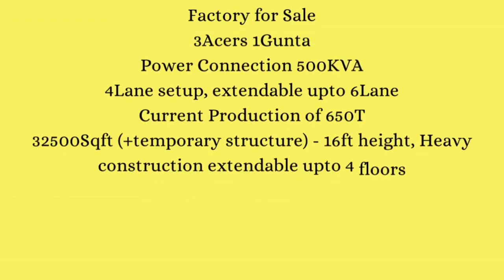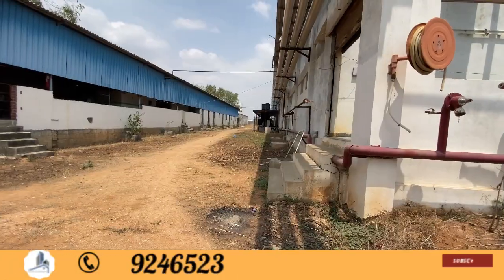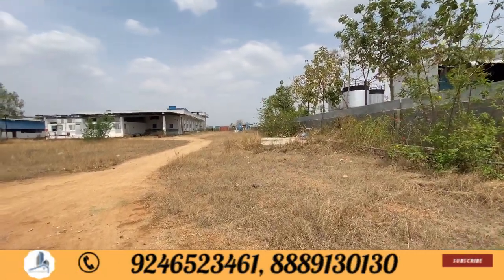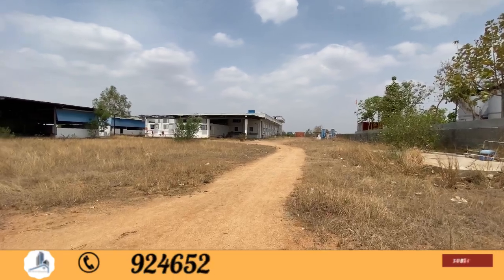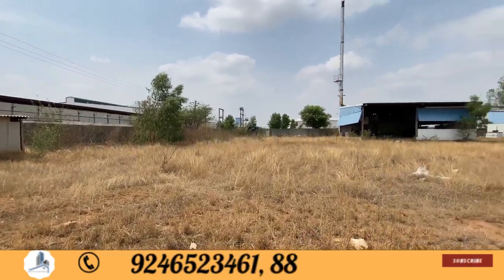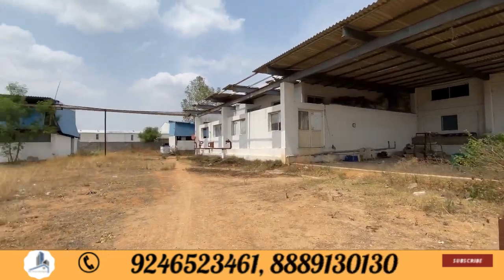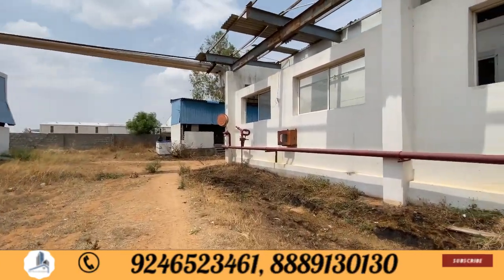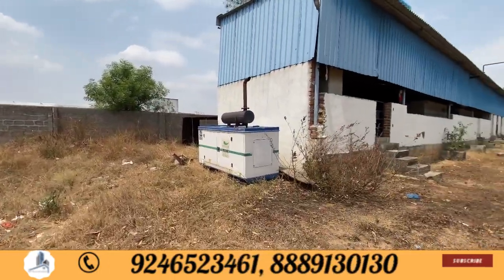factory for sale near hyderabad || Factory for Sale + 3.1 Acre Land || Running Condition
2bhk Independent House for sale in Hyderabad || Prime Location || House for sale || HMDA layout

49 లక్షలకి అందమైన ఇల్లు అమ్మబడును || 49 Lakhs Only || Independent House for sale in Hyderabad

150 sq.yds Independent House for sale in Hyderabad || Low Price 2bhk Independent House for sale

37 lakhs only | House for sale in hyderabad | low price house for sale in hyderabad | urgent sale

Fully Furnished 6bhk Independent House for sale in Hyderabad || Prime Location || House for sale

2bhk Independent House for sale in Hyderabad || Prime Location || House for sale || east face

150 sq.yds Independent House for sale in Hyderabad || Low Budget 2bhk Independent house for sale

51 Lakhs only | HMDA layout | Independent House for sale in Hyderabad || Low Budget house for sale

Fully Furnished 2bhk Independent House for sale in Hyderabad || Prime Location || House for sale

3 years old semi commercial house for sale in hyderabad | G+1 commercial house for sale | low price

కొంచెం క్రాస్ ఉందని చాలా తక్కువ రేట్ కి ఇస్తున్నాను || Low Budget House for sale in Hyderabad

Low Budget House for sale in Hyderabad || 133 sq.yds Independent house for sale in Hyderabad

house for sale hyd
independent house hyderabad,
independent house at uppal,
independent house alwal,
independent house bangalore,
independent house beeramguda,
independent house bowenpally,
3 bhk independent house,
2 bhk independent house,
3 bhk independent house in hyderabad,
independent house construction,
independent house colours
2 bhk for sale in bangalore,
2 bhk for sale in delhi,
2 bhk for sale in greater noida,
2 bhk for sale in seawoods,
2 bhk for sale in dwarka,
2 bhk for sale in purva windermere,
nashik 2 bhk for sale,
2 bhk flats for sale in hyderabad,
2 bhk house for sale in anantapur,
2 bhk flat for sale in bangalore,
2 bhk house for sale in bangalore,
2 bhk flats for sale in bangalore within 20 lakhs,
2 bhk house for sale in bangalore within 30 lakhs,
2 bhk apartm9ent for sale in bangalore,
2 bhk house for sale in coimbatore,
2 bhk flat for sale in chennai,
2 bhk house for sale in chennai,
2 bhk house for sale in coimbatore below 20 lakhs,
2 bhk house for sale in chennai beluppalow 25 lakhs,
2 bhk flat for sale in delhi,
2 bhk house for sale in delhi,
2 bhk house for sale in erode,
2 bhk flat for sale with furniture in hyderabad,
2 bhk flat for sale in guntur,
2 bhk house for sale in guntur,
2 bhk house for sale in hyderabad,
2 bhk flats for sale in hyderabad below 25 lakhs,
2 bhk flats for sale in hyderabad below 20 lakhs,
2 bhk flat for sale in jaipur,
2 bhk house for sale in jaipur,
2 bhk flats for sale in kukatpally,
2 bhk flat for sale in kolkata,
2 bhk flat for sale in lucknow,
2 bhk house for sale in lucknow,
2 bhk flat for sale in mumbai,
2 bhk flats for sale in miyapur,
2 bhk house for sale in mumbai,
2 bhk house for sale in mad